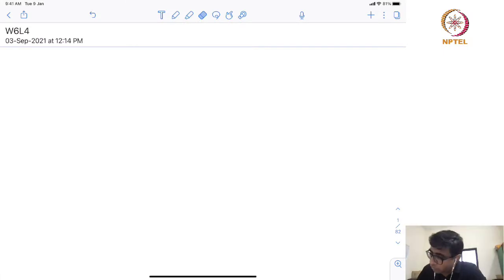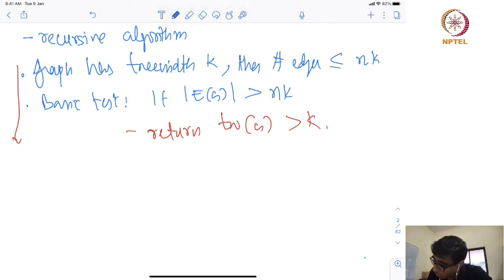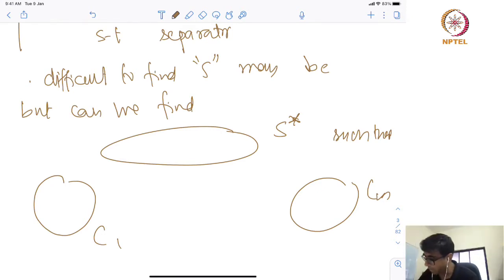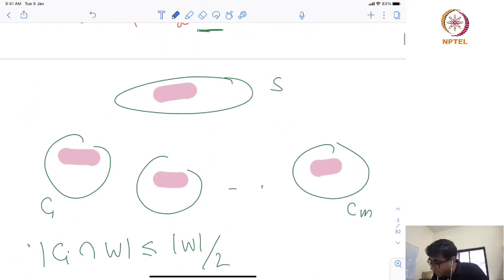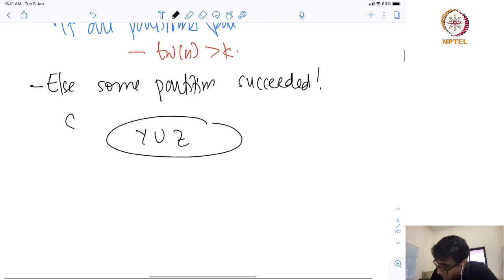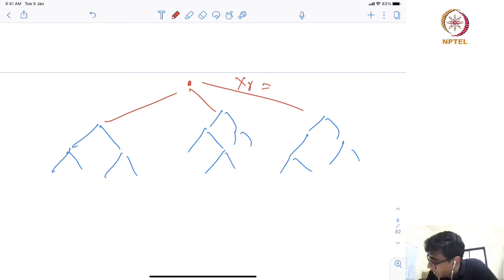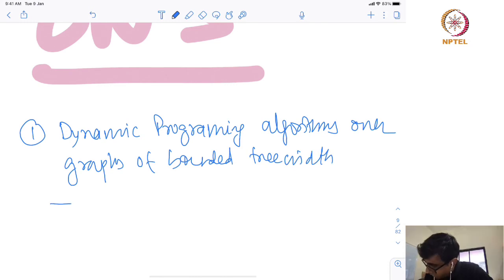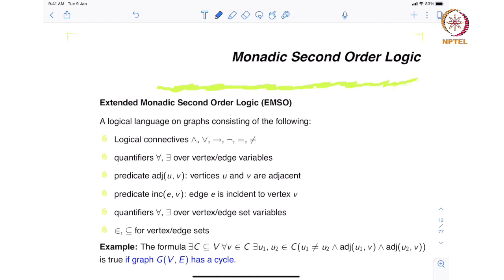mod06lec29 - FPT Appproximation Algorithm for Computing Tree Decomposition and Applications -Part 01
We revisited FPT-approximation algorithm to compute tree decomposition and showed several applications of treewidth in algorithm design.